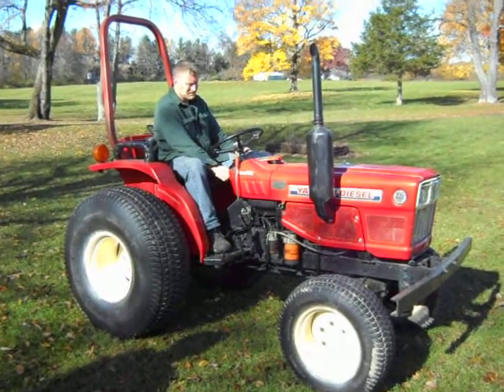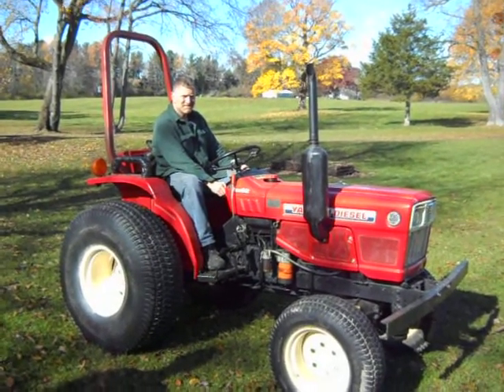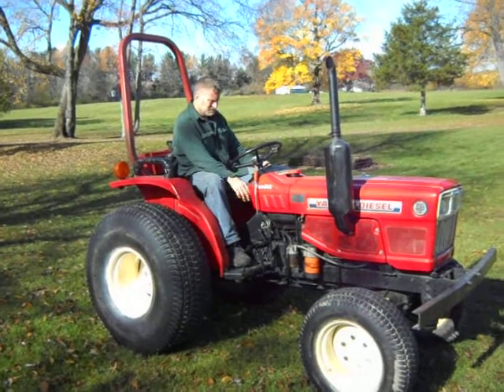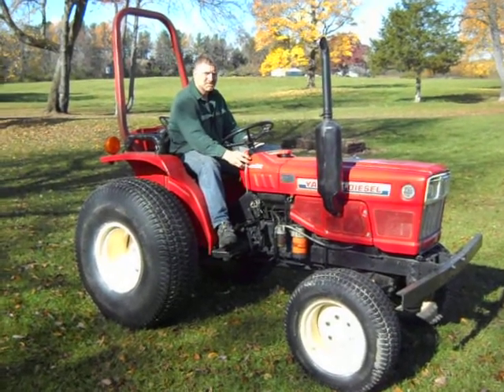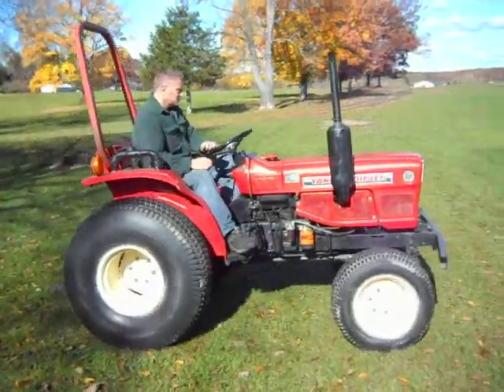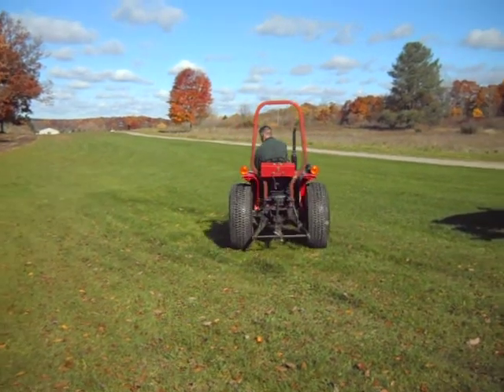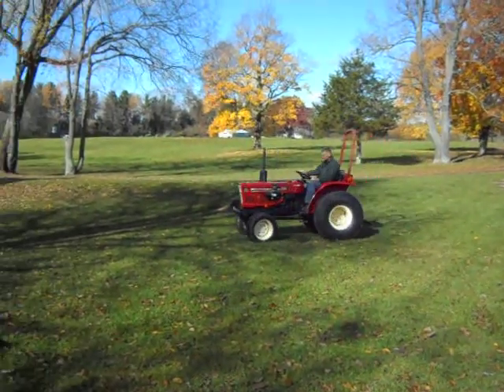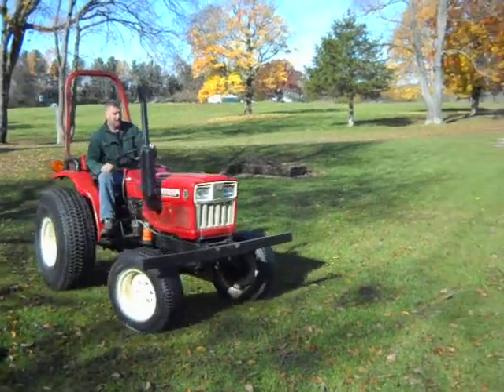11-5 Auction - Yanmar 226 D Tractor